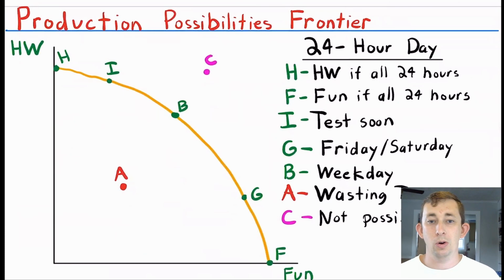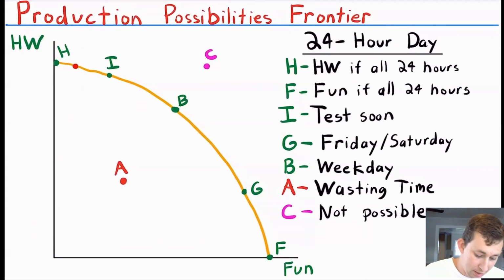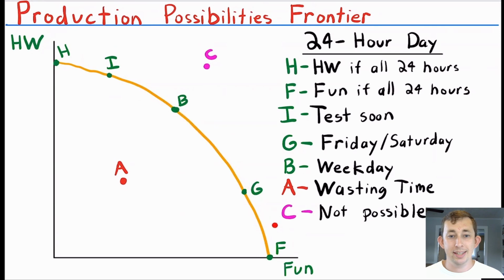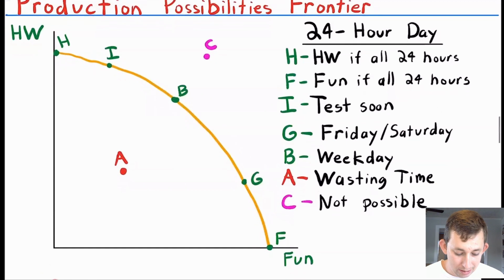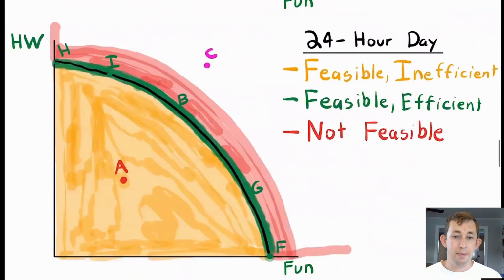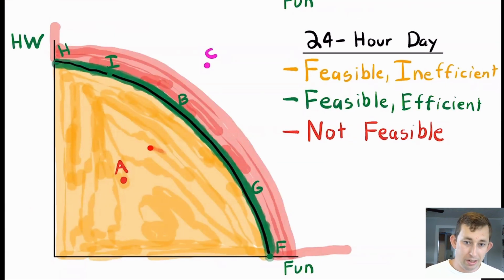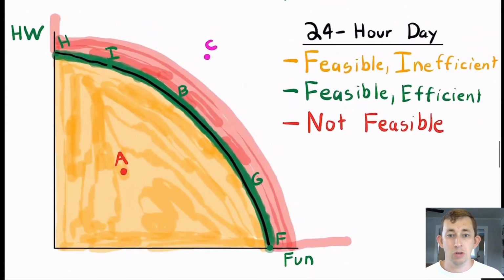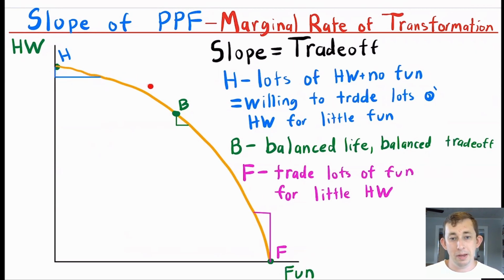The COMPREHENSIVE Guide to the Production Possibility Frontier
Macro Struggle | Understanding the PPF | Production Possibility Frontier:
In this video I talk about what the PPF is, how to draw the PPF, and how to interpret the slope of the PPF. I talk about efficiency and feasibility with regards to the PPF, and how to identify those regions on the PPF.

Timestamps:
0:00 - Intro
0:20 - What is the PPF?
1:40 - Feasibility and Efficiency
2:40 - Slope of the PPF